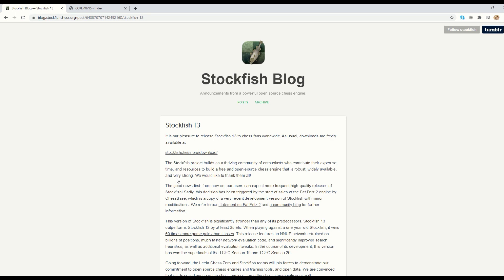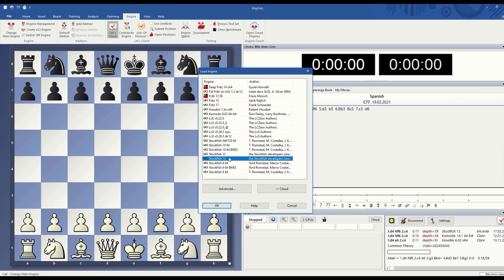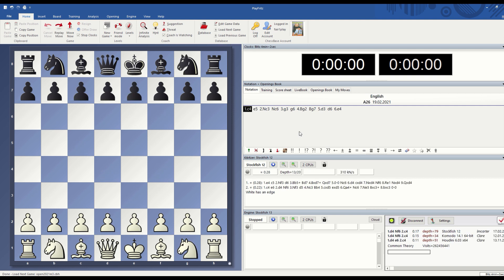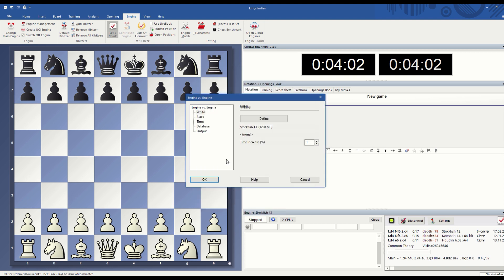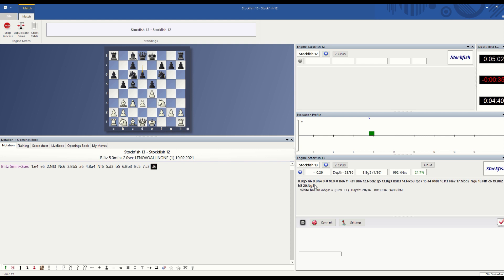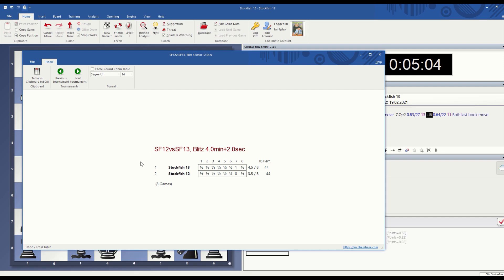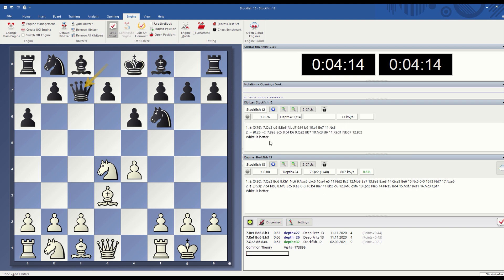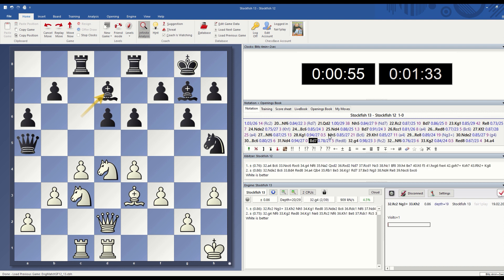Stockfish 13 release : Tutorial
Stockfish 13 open-source chess engine release Feb 2021

How to use download and install Stockfish 13 and Fritz 17

How to play a match between engines Stockfish 12 and Stockfish 13. Stockfish 13 is the best chess engine available in the world ( rating higher than 3558, possibly 3600) , use it to analyze openings, find opening ideas and review your games !

How do stockfish engines compare?
 what are Stockfish 12 ratings, and how to play a match with set openings of your choice between engines ? All explained in this video.

Chessbase Fritz 17 GUI + Stockfish 13 main engine : Engine match statistics Stockfish12 vs Stockfish 13

Tutorial here for Stockfish and Fritz and chess engine management in Chessbase.